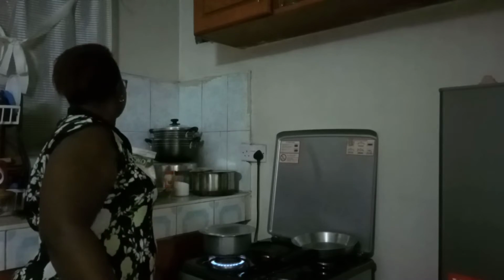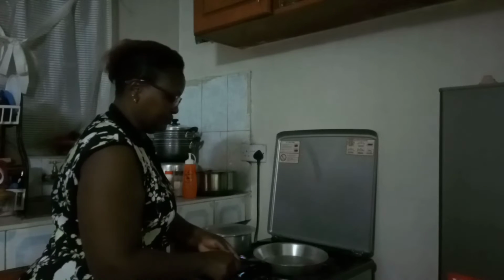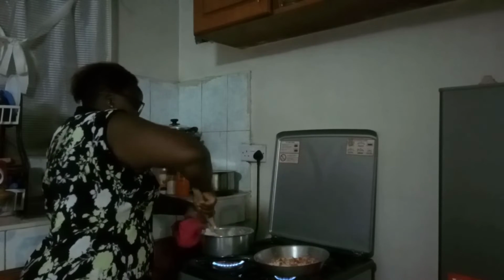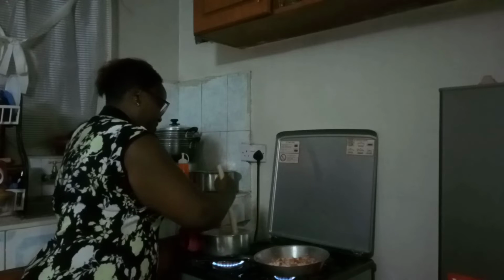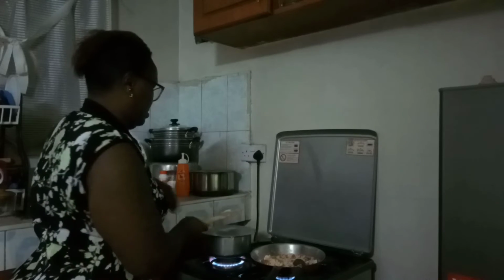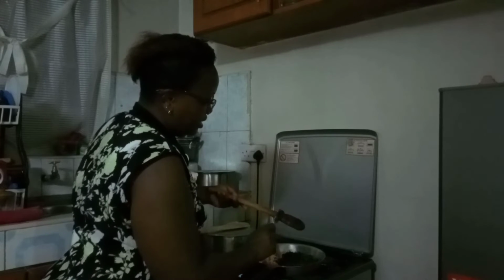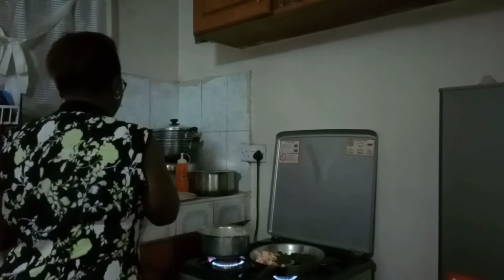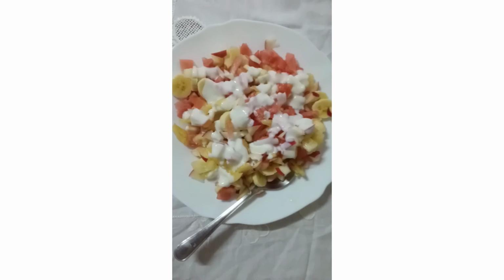What's for supper?/Ugali, sukuma and eggs.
In this video I made Ugali, sukuma and eggs for supper. I also had a fruit plate which consisted of watermelon, pineapple, apple and bananas. I then sprinkled some vanilla yoghurt. Enjoy